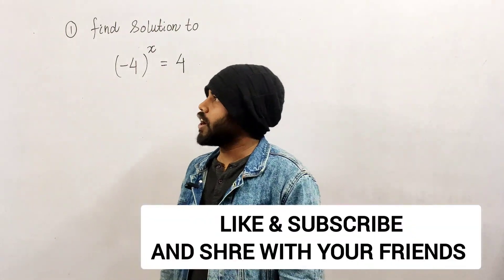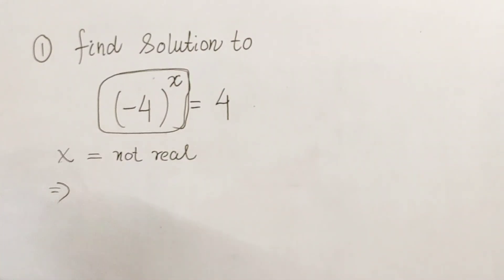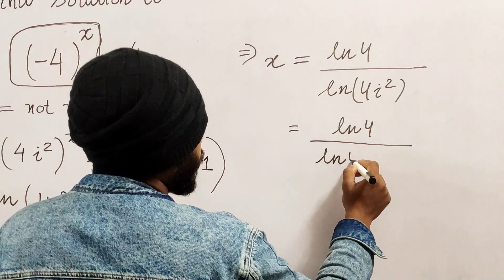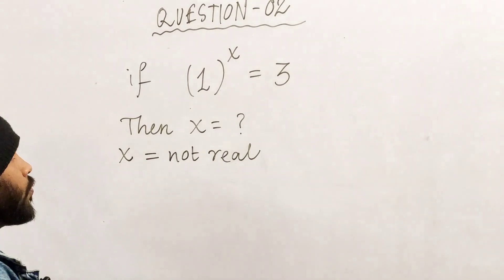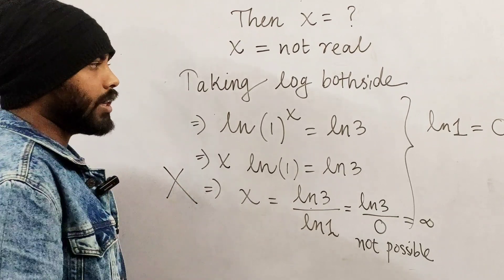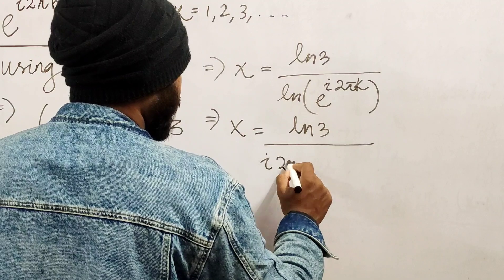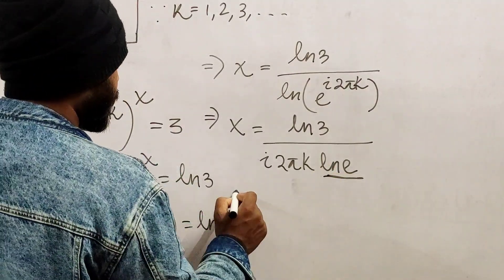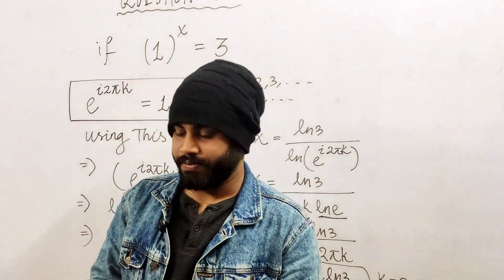Internet claims 99% can't solve this...